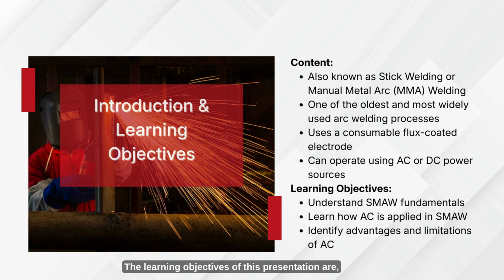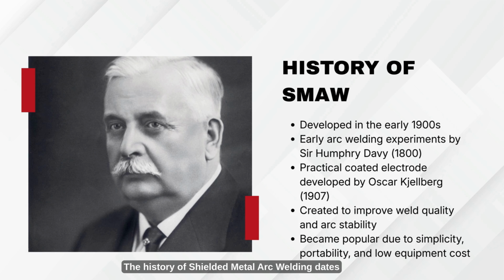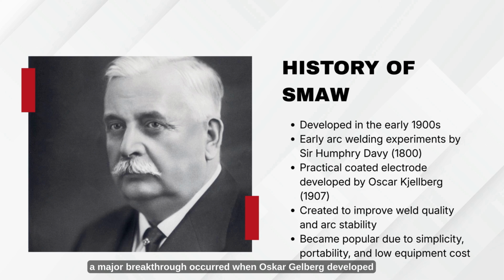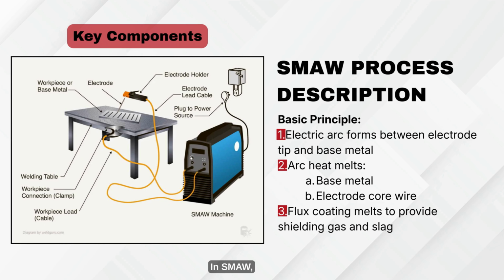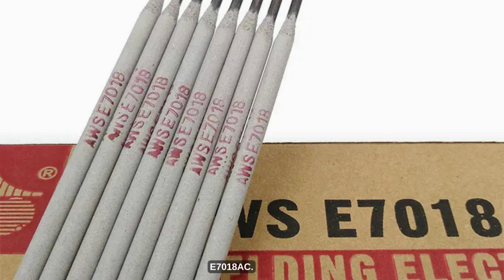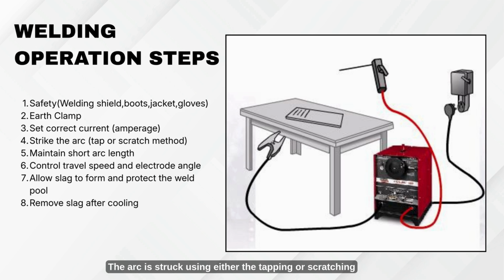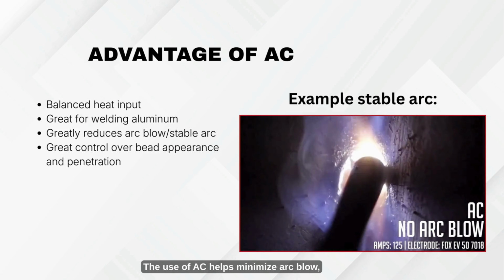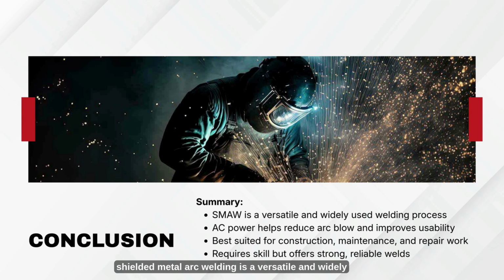SMAW using AC